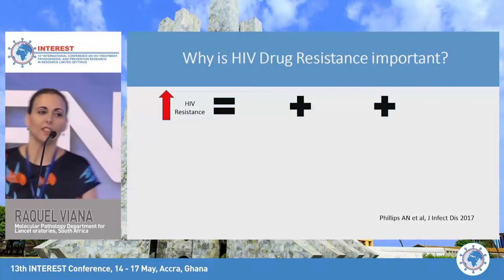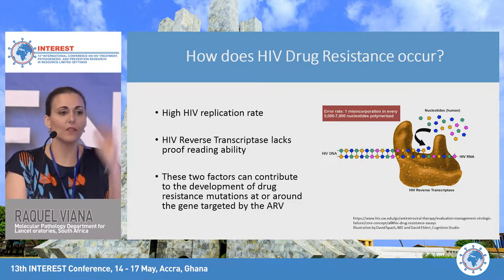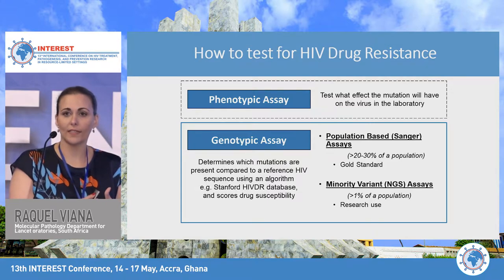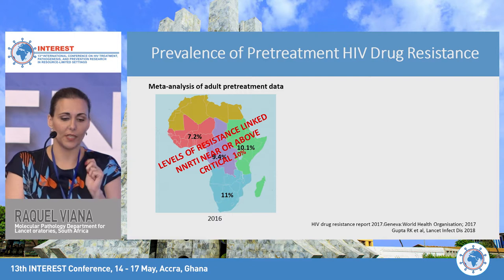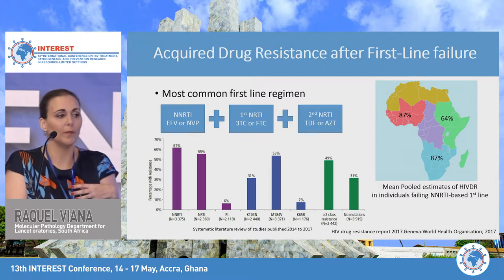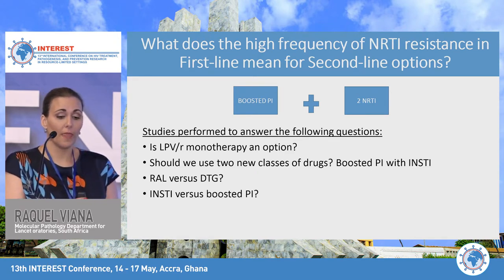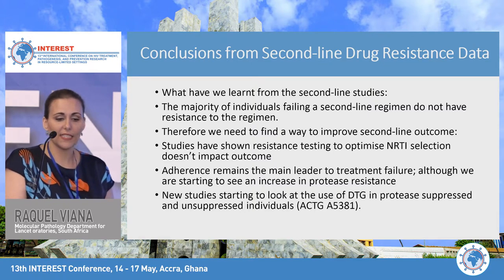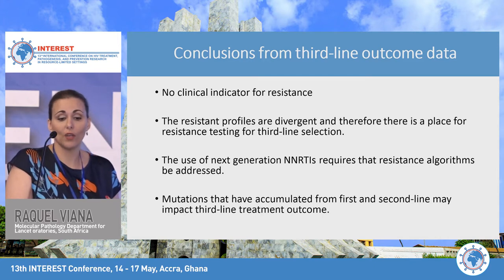HIV Drug Resistance - Raquel Viana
INTEREST 2019
13th International Conference on HIV Treatment, Pathogenesis, and Prevention Research in Resource-Limited Settings
Speaker: Raquel Viana, PhD
Organization: Molecular Pathology Department for Lancet Oratories, South Africa